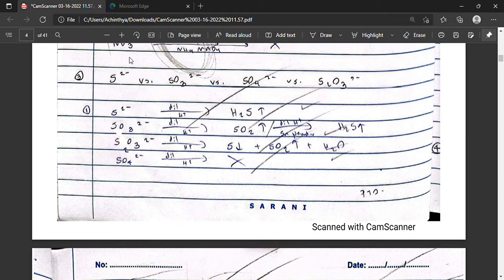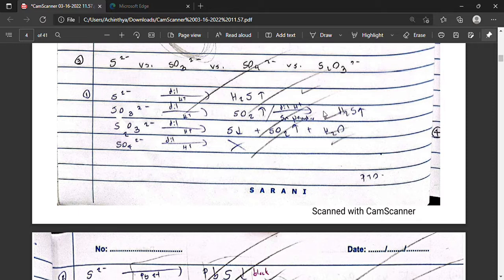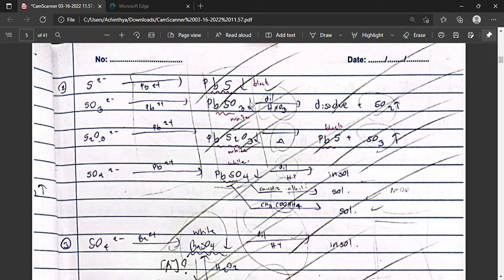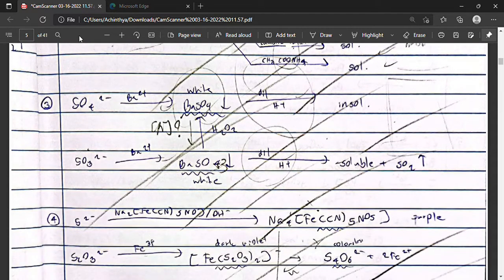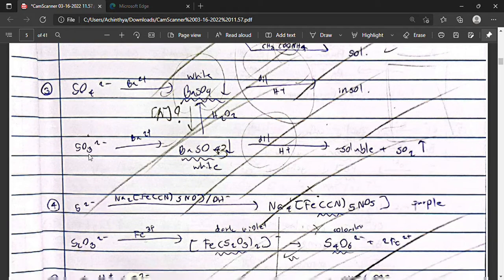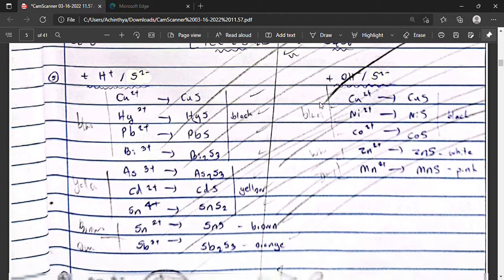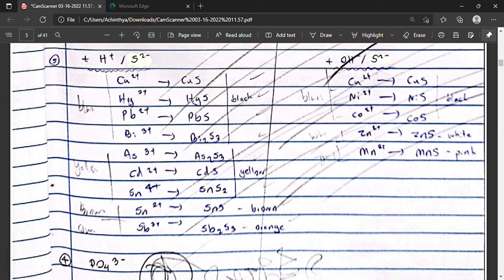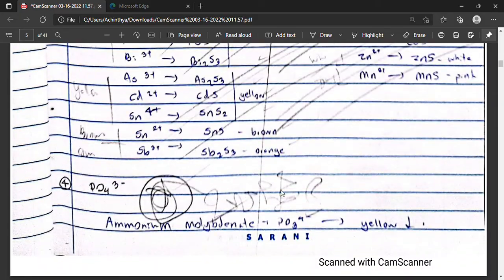Sulphide vs. Sulphite vs. Thiosulphate vs. Sulphate | Chemistry SuperSummary A/L